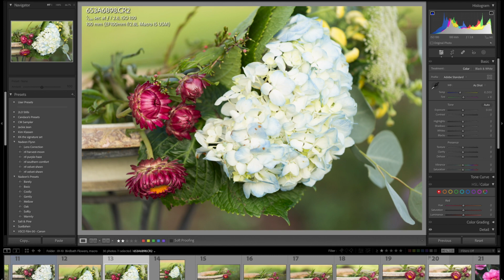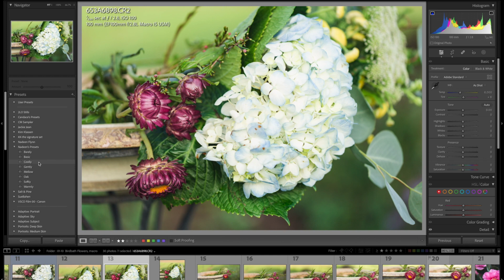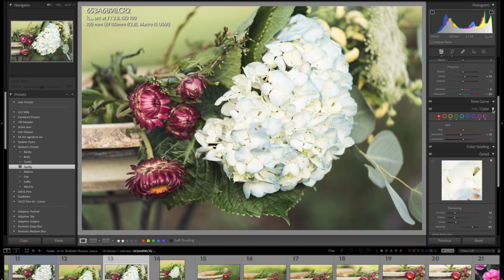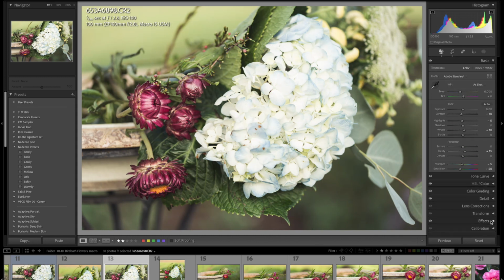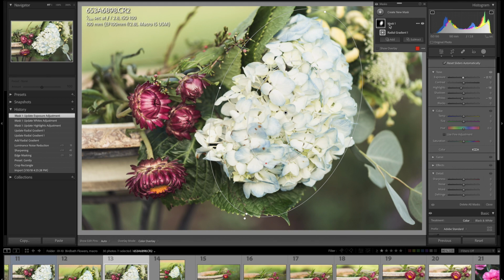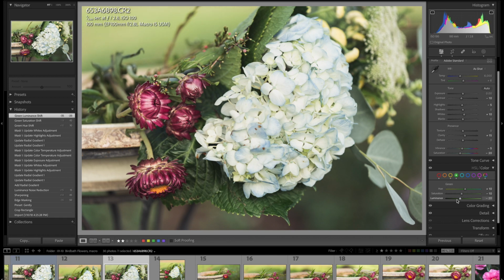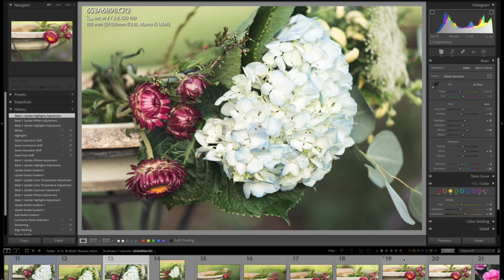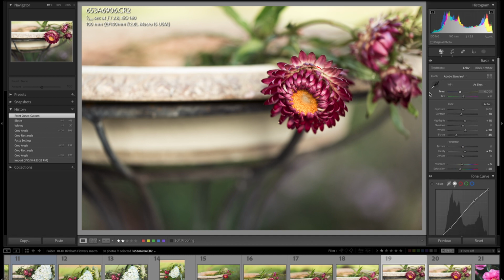Install & Use Presets in Lightroom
How to install and use Lightroom Presets to edit your photos. The first portion of the video shows how to install the presets. After that, I go through applying, editing, and adjusting settings.